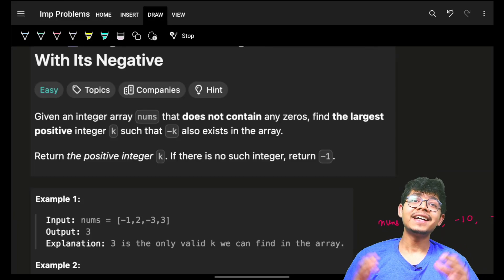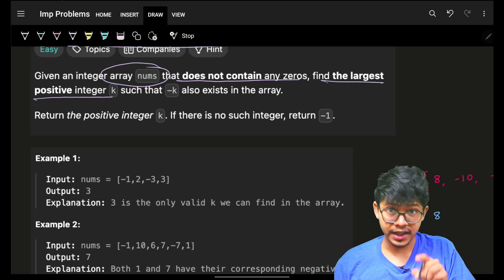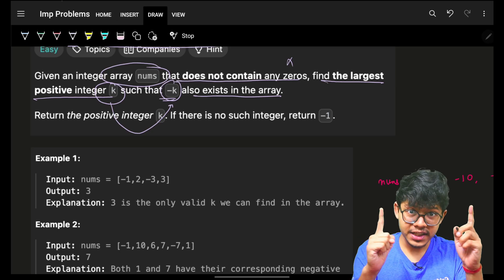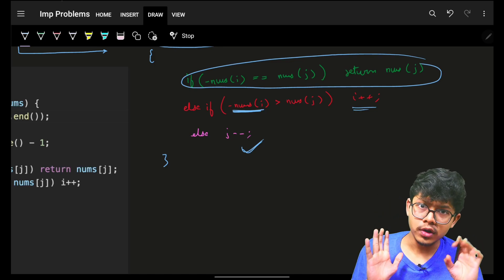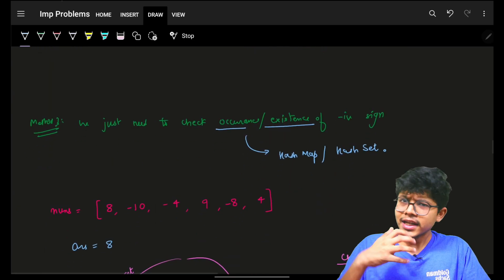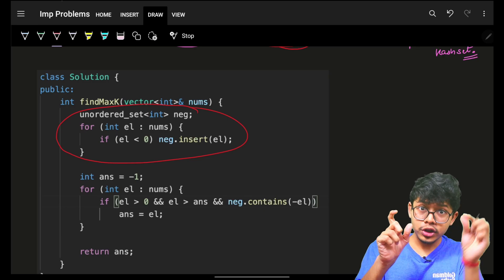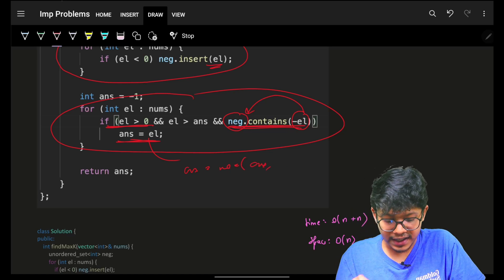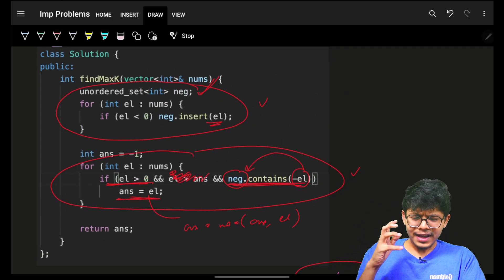2441. Largest Positive Integer That Exists With Its Negative | 5 Ways | 2 Pointers | Bitset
In this video, I'll talk about how to solve Leetcode 2441. Largest Positive Integer That Exists With Its Negative | 5 Ways | 2 Pointers | Hash Set | Bitset